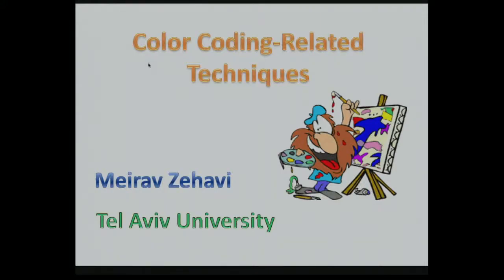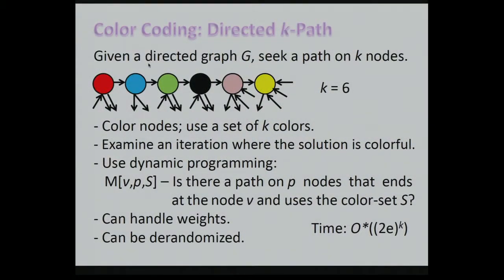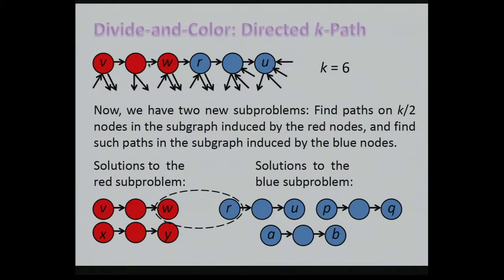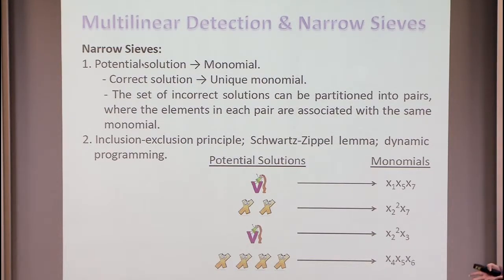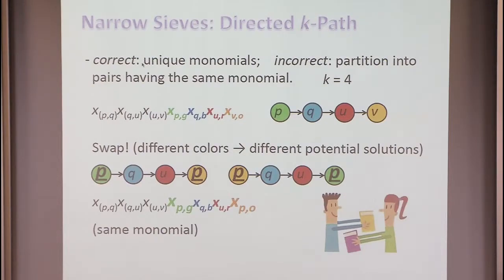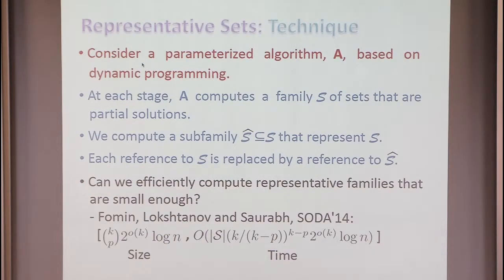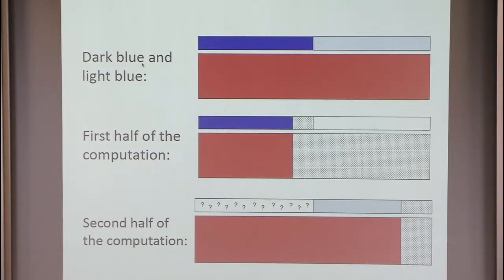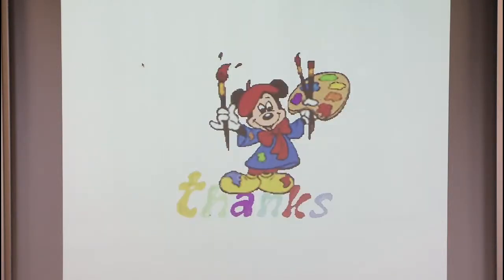Color Coding-Related Techniques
Meirav Zehavi, Tel Aviv University